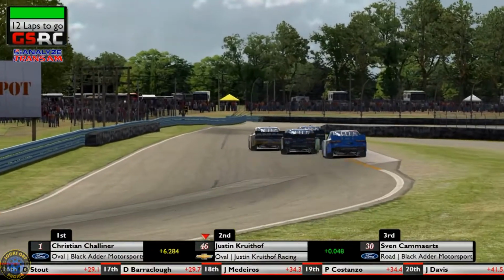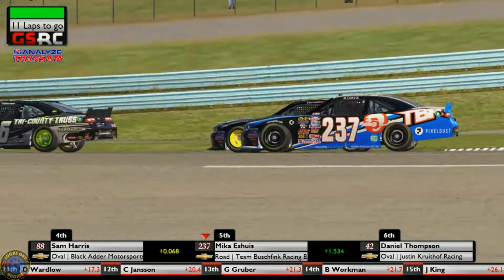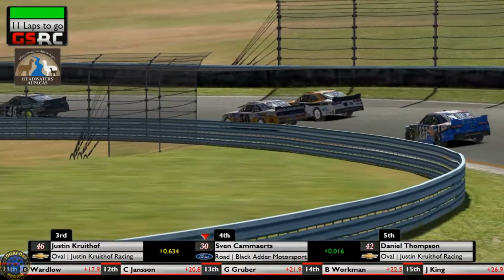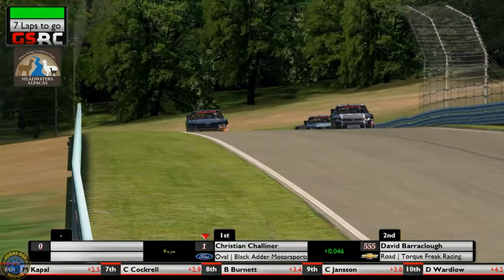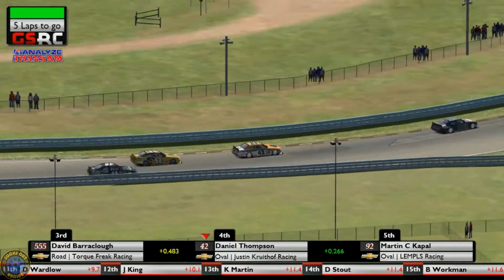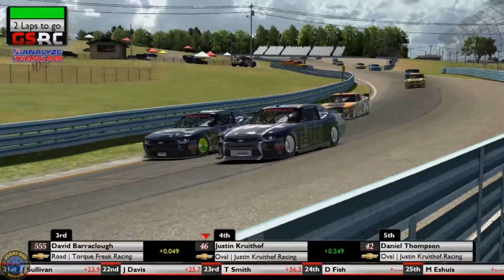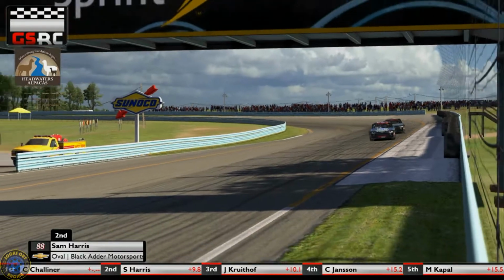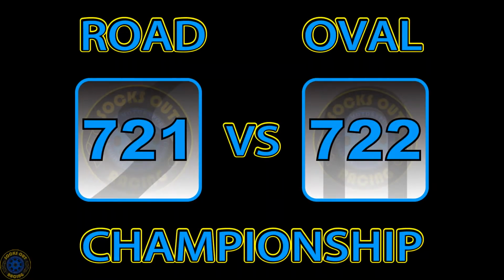Round 5 Recap - 2016 iAnalyze NeoTransAm Series (iRacing)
Round 5 Race Recap for the 2016 iAnalyze NeoTransAm Series at Watkins Glen - Boot Circuit